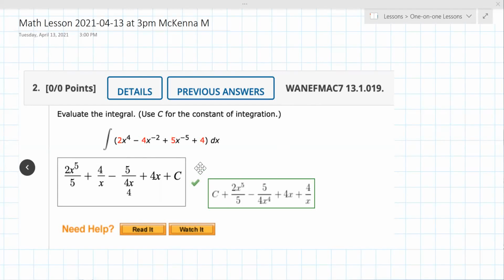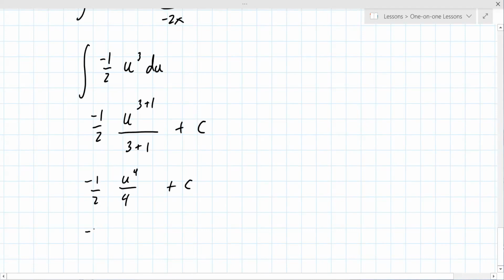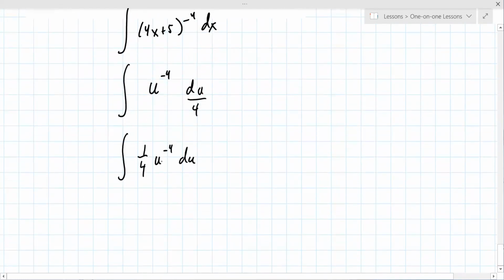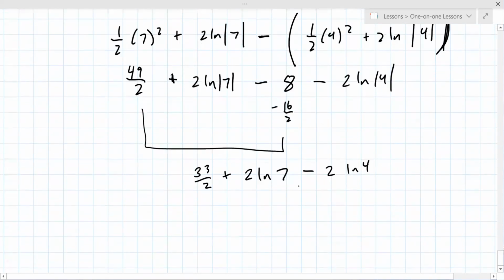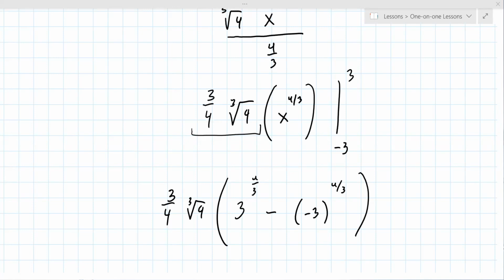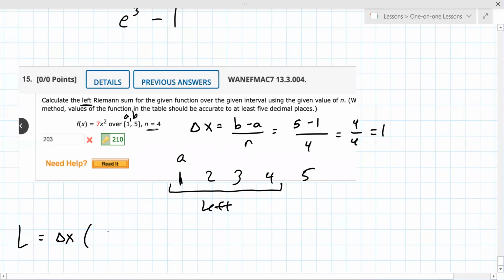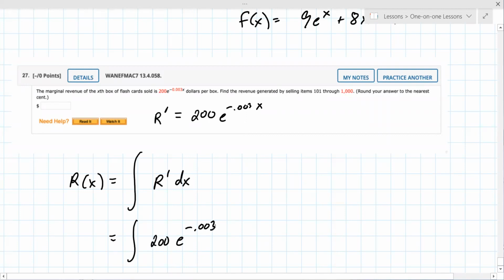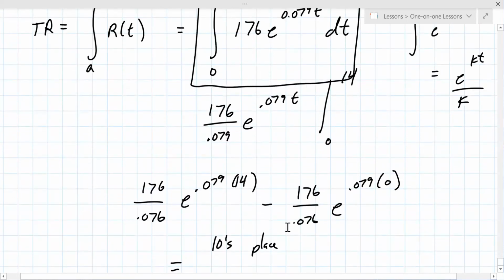College Business Calculus Lesson 2021-04-13 at 3pm McKenna M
This College Business Calculus lesson covers topics including integration using the power rule, u-substitution, by parts, definite integrals, initial value problems, and marginal revenue and cost integration.